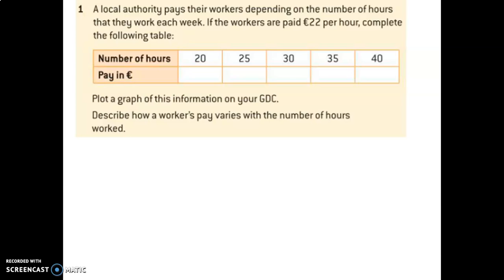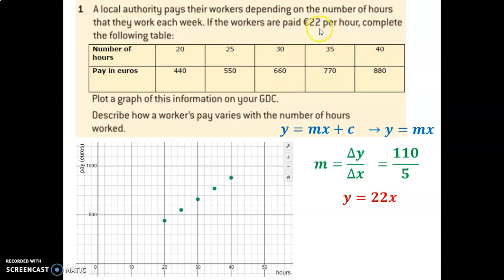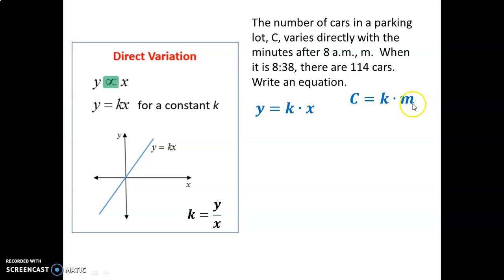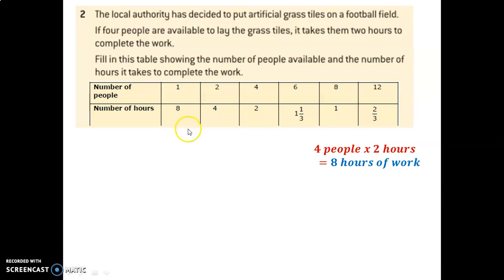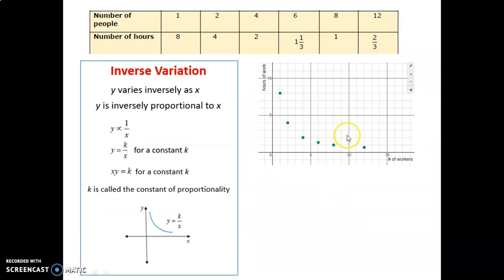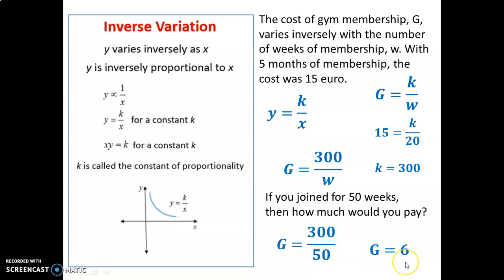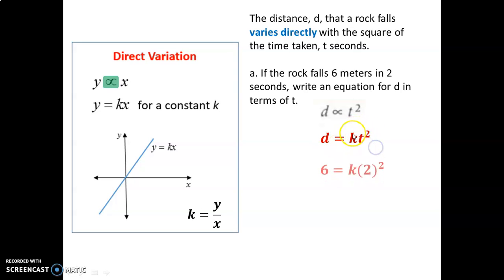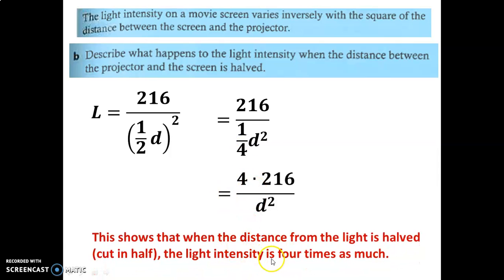Skill Video Direct and Inverse Variation